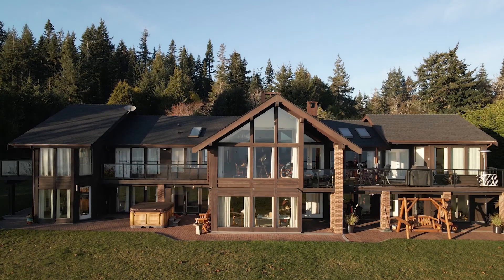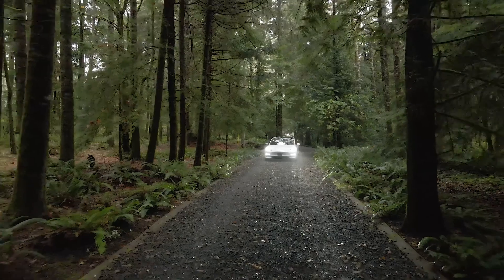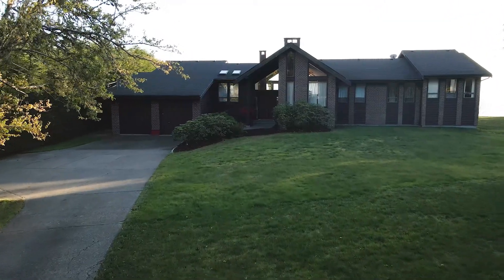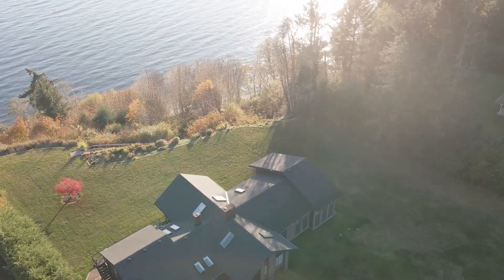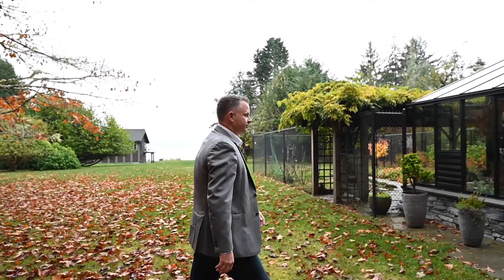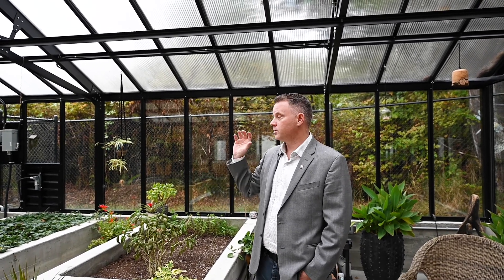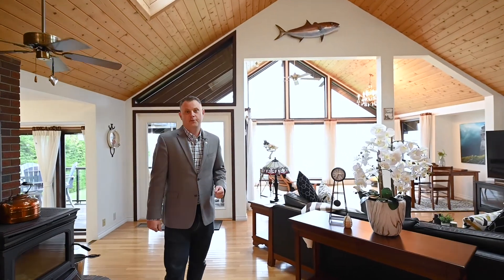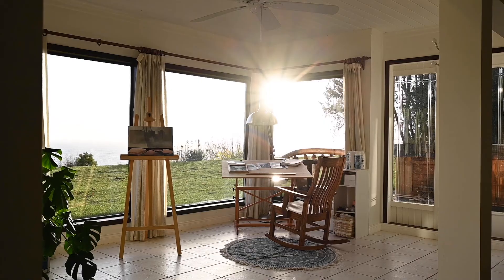First sale of 2021 was a great start!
This home was the perfect home to renovate! With a stunning position in the 4.8 acres high above the ocean. The sellers had so much foresight into this project but when family was calling the project found a new owner.